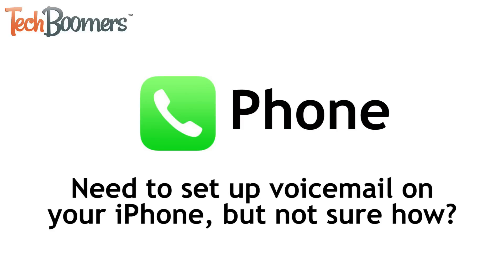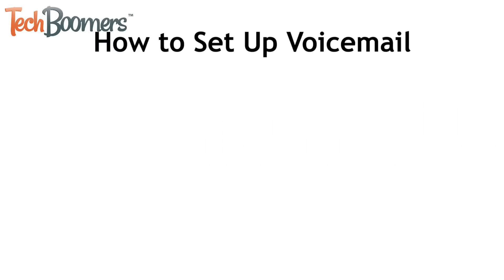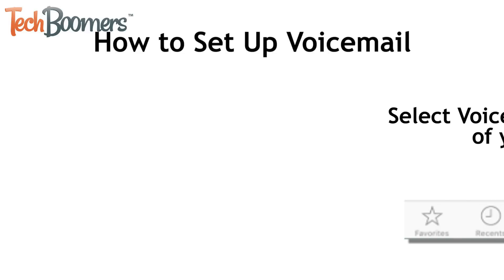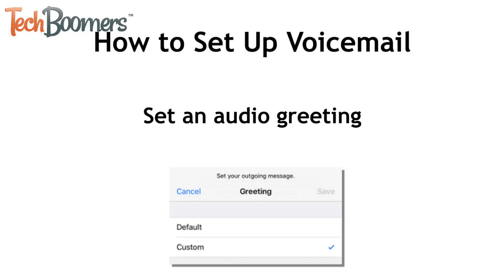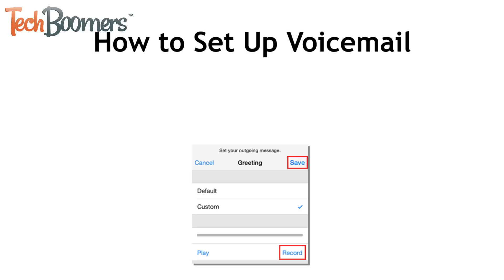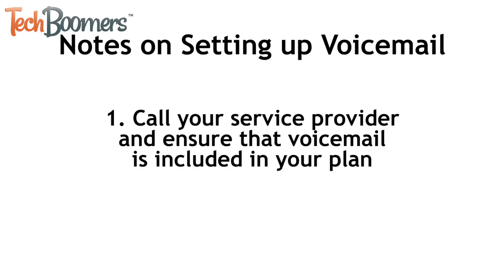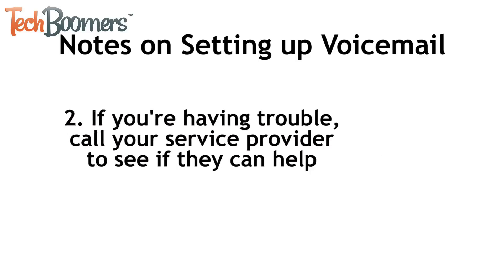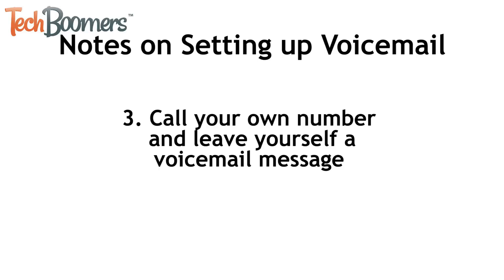How to Set Up & Activate Voicemail on iPhone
Learn how to set up your voicemail on iPhone. We’ll walk you through the steps of activating your voicemail inbox and recording your greeting.

To set up voicemail on your iPhone, tap Phone on your main screen. Tap Voicemail in the bottom menu. Tap the Set Up Now button. Choose a passcode to secure your voicemail. Use the default greeting or record your own. Finally, tap Save to set your outgoing voicemail message.

To test that your greeting and inbox have been set up properly, call your own phone number from another phone to see what it sounds like. Remember that you can go back and change your greeting at any time.

Learn better by reading? A text version of our iPhone tutorials is available